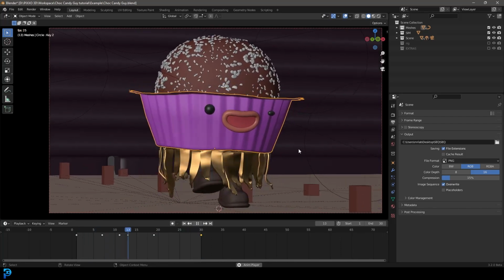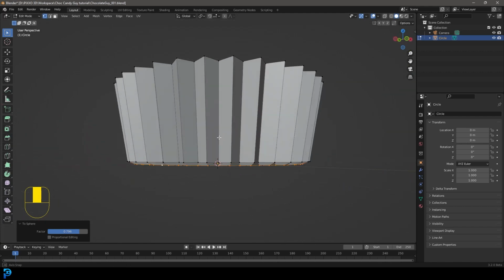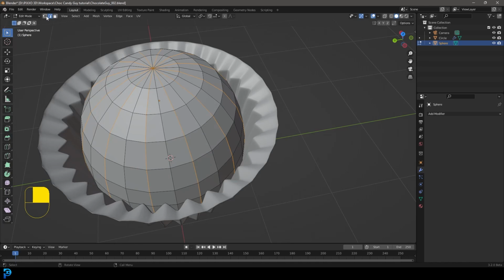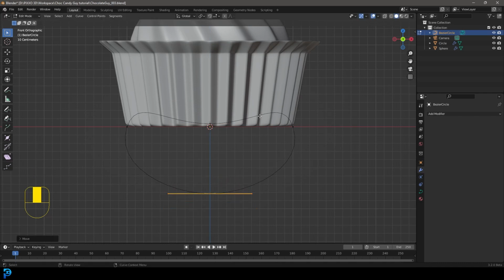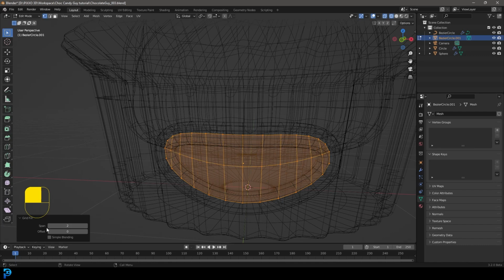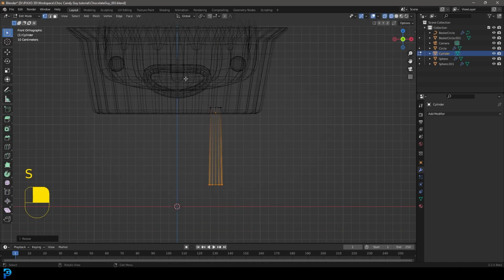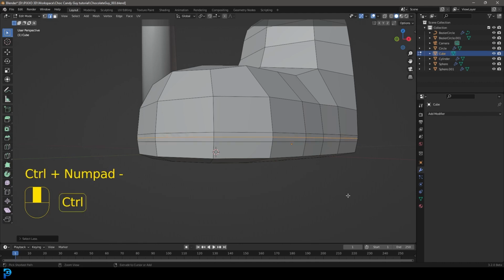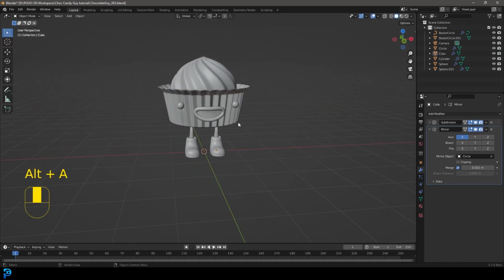Tutorial: Looping Character Animation - Blender Part 1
This is part one of a six-part tutorial series on making a loop-able character animation. In this part, you will learn how to model your character.